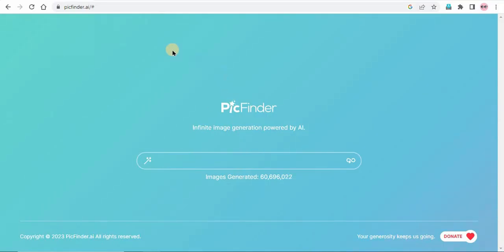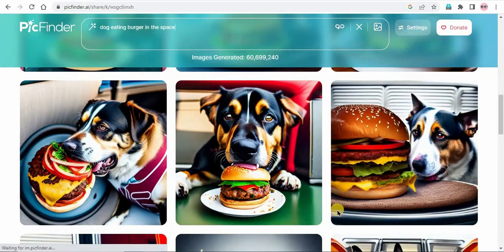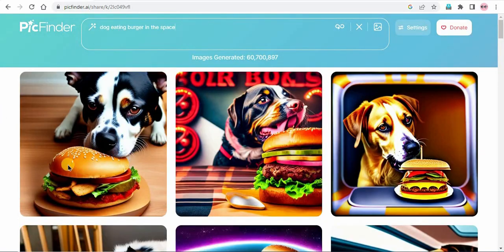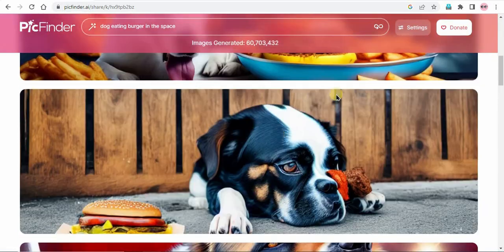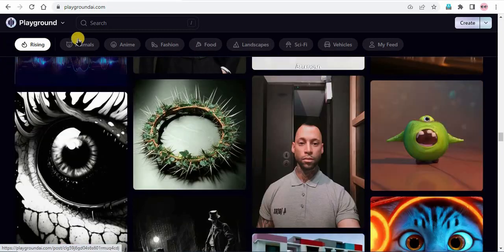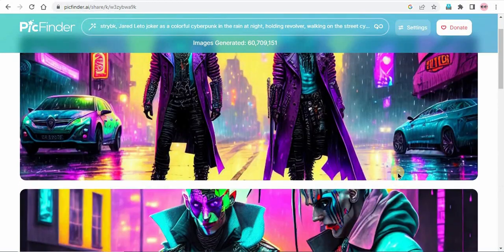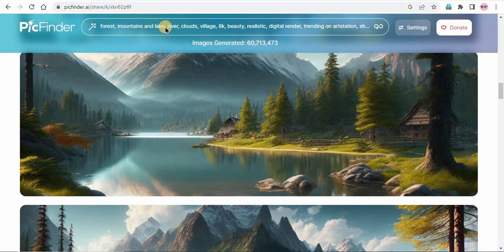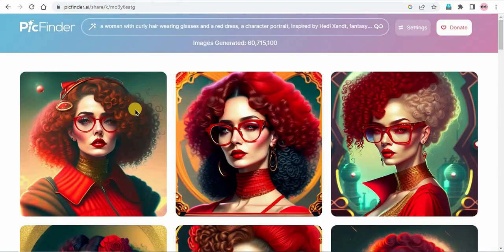Picfinder - Free Text To Image AI🖼 | Free Unlimited AI Image Generator 🆓😲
Hi,
In this video, I will show you ''How to Generate Unlimited images Using AI Tool.''

Queries Solved -
1. Picfinder ai, picfinder ai art,
2. Picfinder ai generator,
3. Picfinder prompts,
4. Picfinder infinite image generation powered by ai,
5. How to use picfinder.ai,
6.How to generate ai images for free,
7. Midjourney alternative free,
8. Text to image ai,
9. Text to image ai tutorial,
10. How to create text to image ai,
11. Best ai text to image generator free,
12. Ai website to create image,
13. Ai generated images website,
14. Free unlimited ai image generator,
15. Text to image genration using AI

Listen ad-free with YouTube Premium
Song                                        Spectre
Licensed to YouTube by      Sony ATV Publishing, Warner Chappell,          LatinAutor, ASCAP, LatinAutorPerf, LatinAutor - SonyATV, BMI - Broadcast Music Inc., UNIAO BRASILEIRA DE EDITORAS DE MUSICA - UBEM, LatinAutor - Warner Chappell, and 18 Music Rights Societies